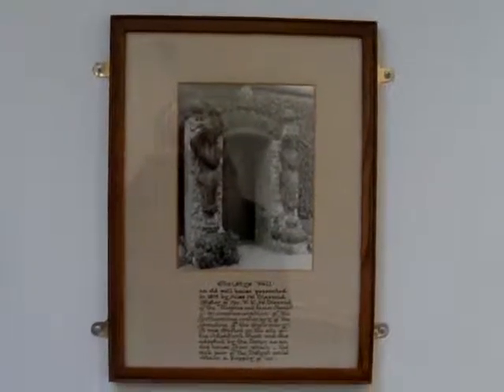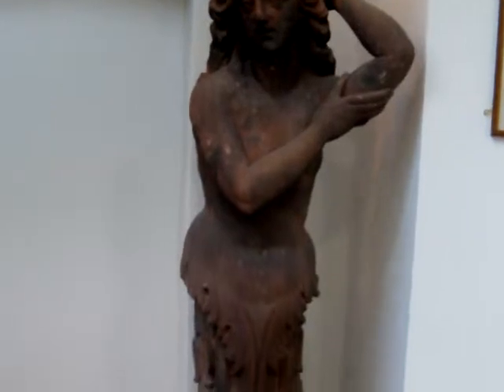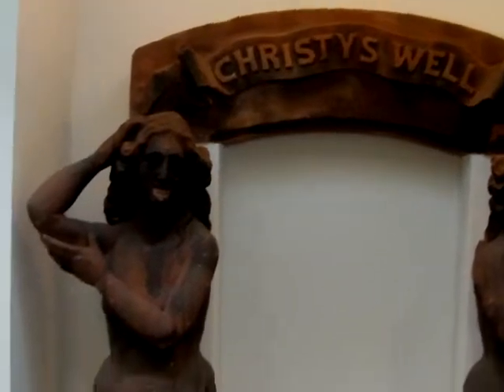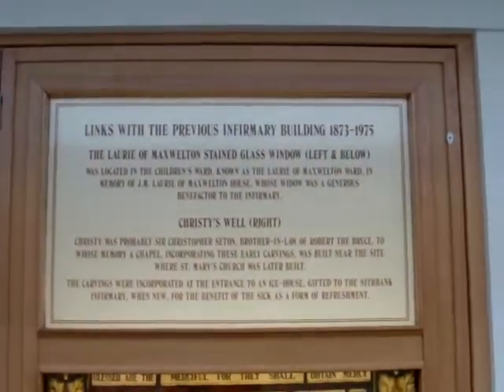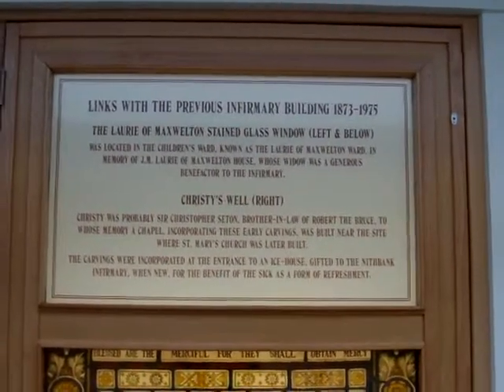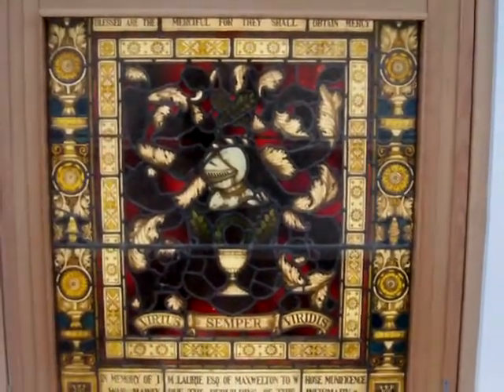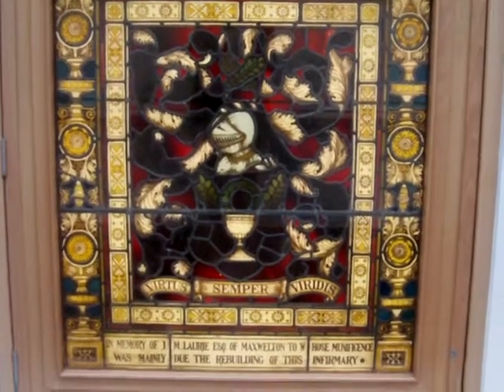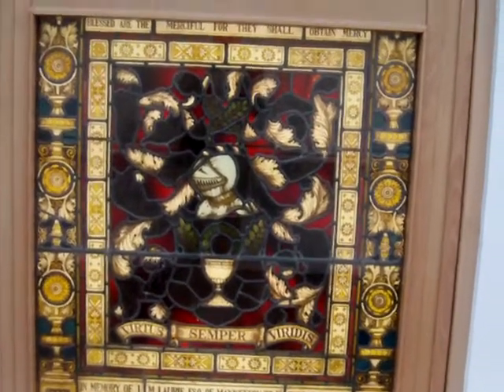Dumfries Infirmary Stained Glass